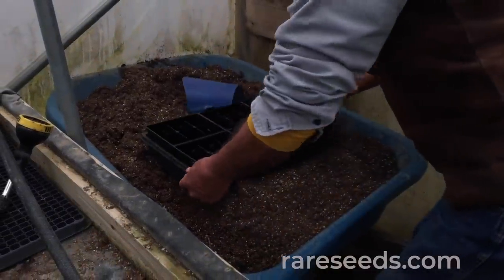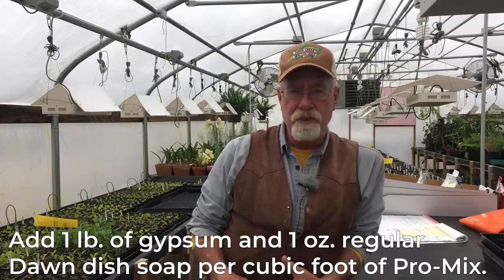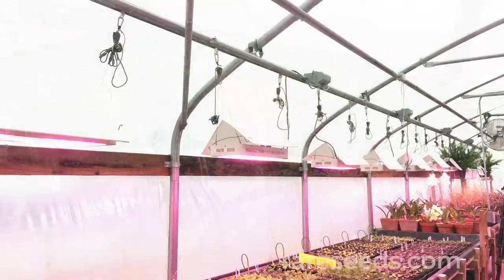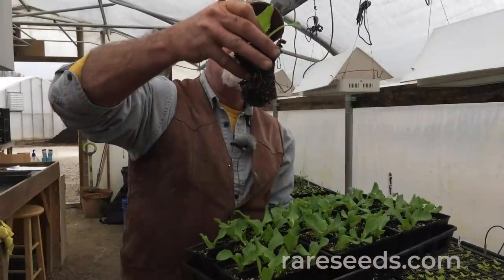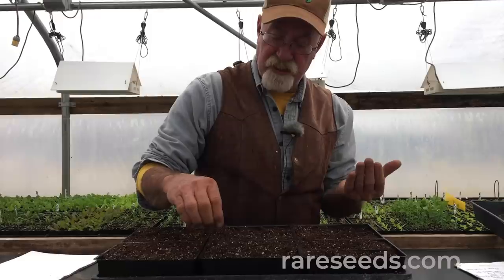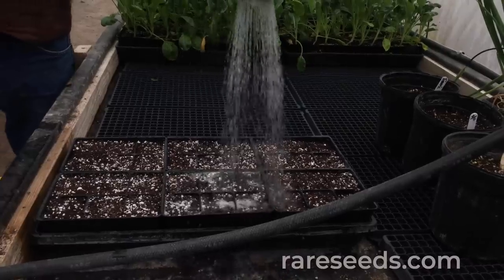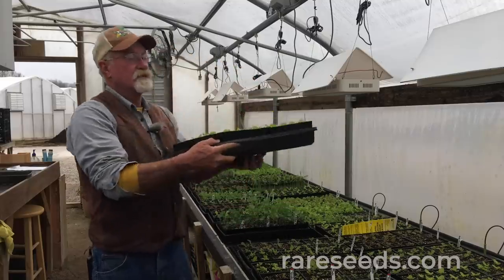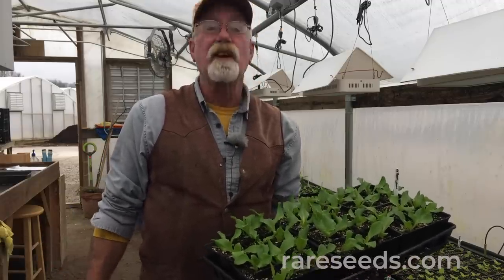Seed Starting the Baker Creek Way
Starting seedlings indoors takes just a few essential elements: the right soil, heat, light and moisture. Greenhouse manager John Lenz shares his methods for nurturing the thousands of plants we grow at Baker Creek each year.